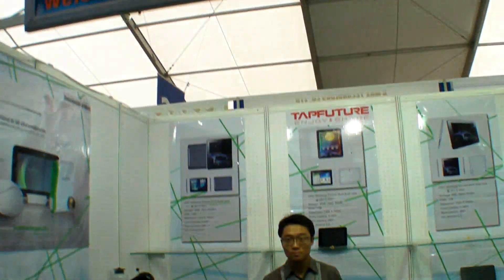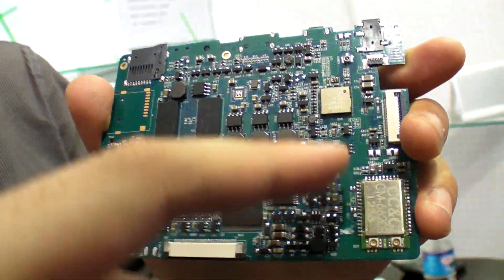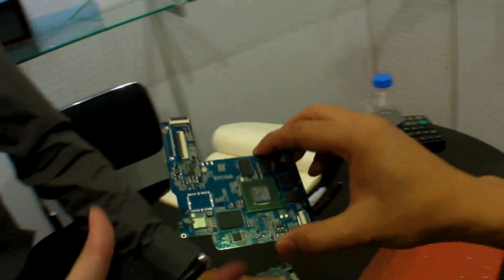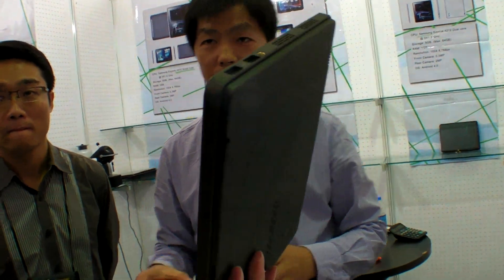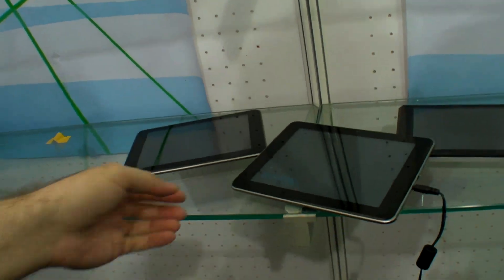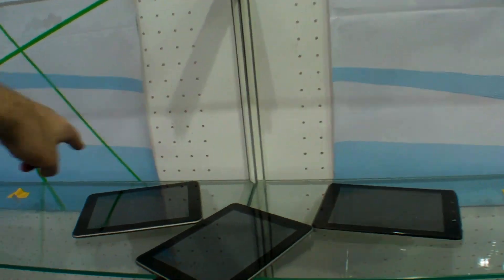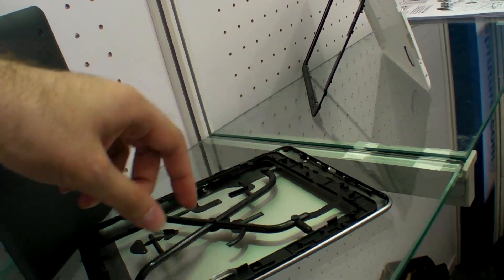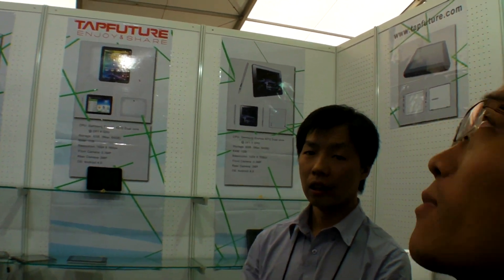ZhongXiang Quad-core Exynos 4412 PCB Design House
Shenzhen ZhongXiang Technology Co Ltd demonstrates their latest quad-core Samsung Exynos 4412 based PCB which they put in their tablets, they have 8", 9.7" and they are making 7" and other sizes. They can also make PCBs with the new 32nm dual-core Exynos 4212 processor. This Shenzhen PCB Design House basically is able to provide the worlds fastest ARM Processor in their own tablet tooling or for any tablet maker in Shenzhen or worldwide to integrate.